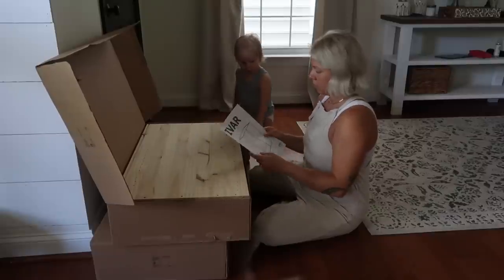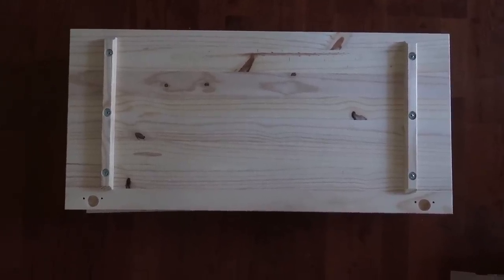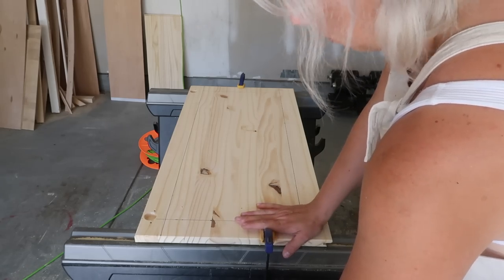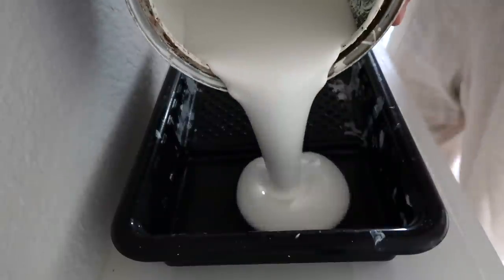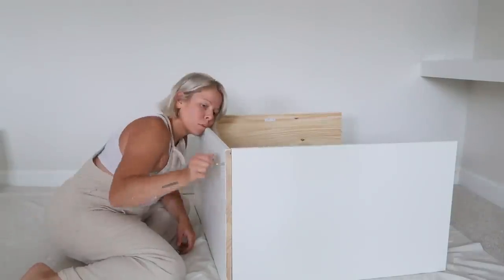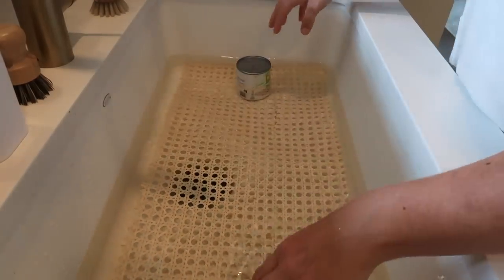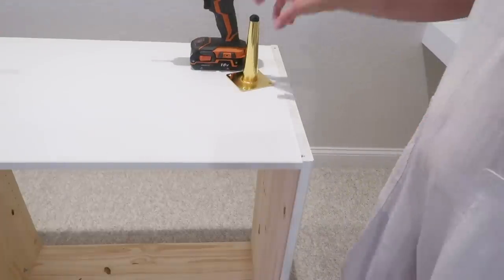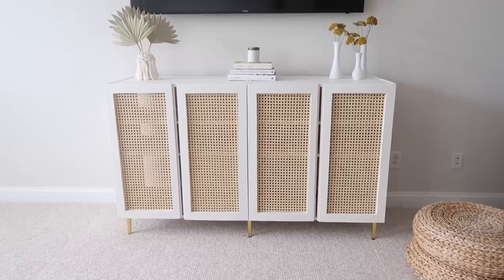DIY Caned Credenza | Boho + Midcentury Modern (IKEA HACK)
Two IKEA Ivar Cabinets make one gorgeous boho + midcentury modern inspired caned credenza/console table for media storage, books, etc.

For help on using a circular saw + a hand saw to create a clean corner cut like I did in this video, watch this video

✨ I purchased 132 inches of super fine webbed caning at 18 inches wide.

-- Items + Supplies --
x IKEA Ivar Cabinet (I purchased two of the larger sized cabinets)
x  Paint used is Benjamin Moore's White Dove in Eggshell
x Legs
x Stapler
x Staples
x Hand Saw